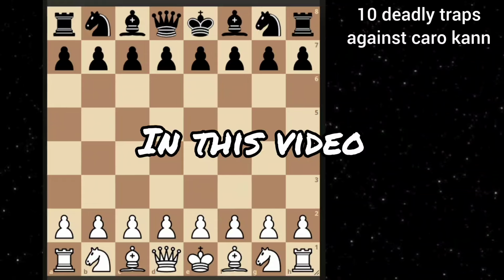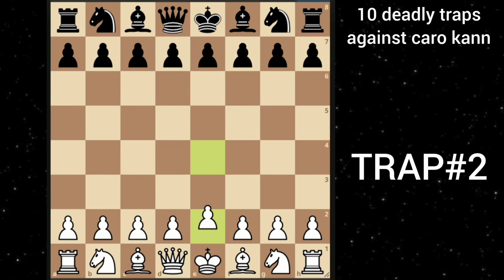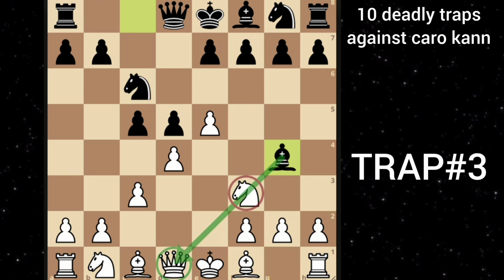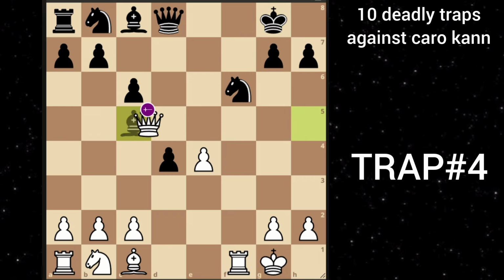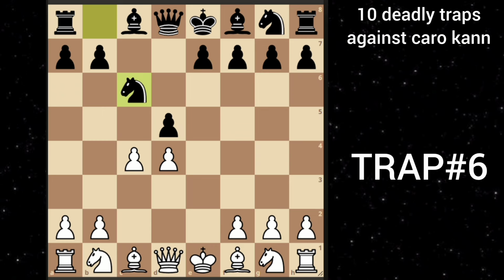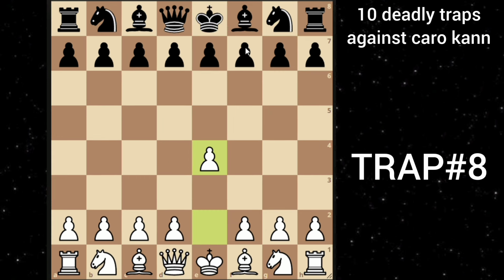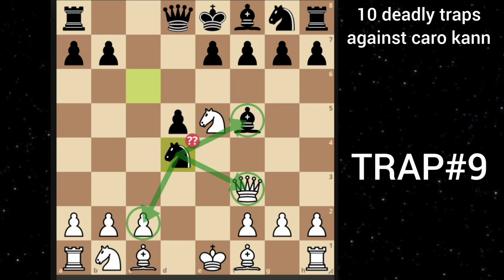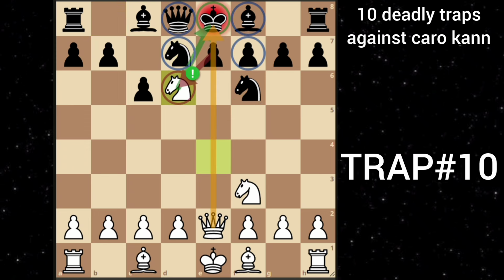Top 10 Caro-Kann Traps with a shocking 95% WIN Rate!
Discover the winning strategies of the Caro-Kann defense with this latest video! In this easy-to-follow tutorial, I had revealed 10 powerful traps for white players, each boasting an impressive 95% success rate. Whether you're a beginner or a seasoned player, these strategies will help you outsmart your opponents and secure victory on the chessboard. Don't miss out on this opportunity to enhance your chess skills and dominate your games with confidence.

Checkout these after watching -

Learn the fried liver attack as white -

Best chess traps -

Timestamps:

0:00- Intro
0:16 - Trap 1
1:12 - Trap 2
1:55 - Trap 3
3:04 - Trap 4
4:08 - Trap 5
4:55 - Trap 6
5:49 - Trap 7
6:40 - Trap 8
7:32 - Trap 9
7:32 - Trap 10
9:15 - Outro